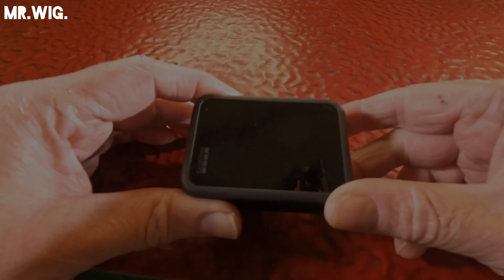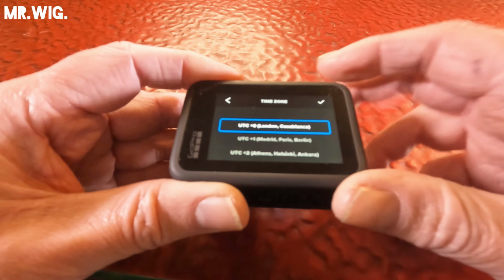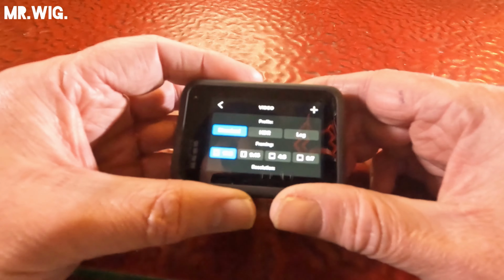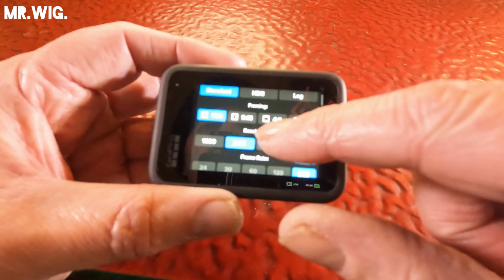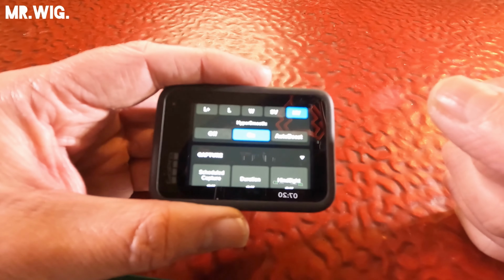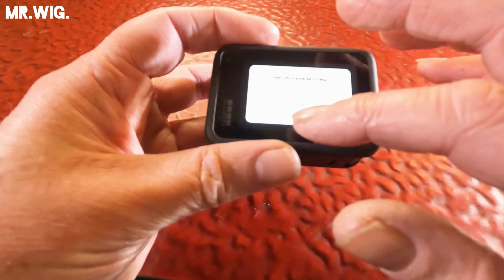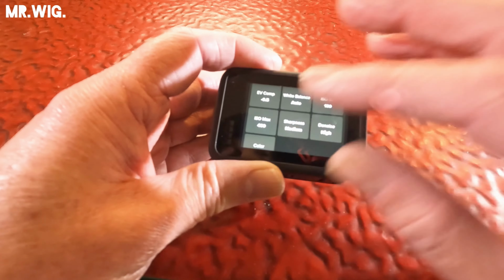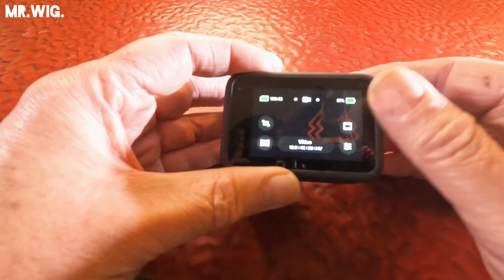Transform Flat GoPro Videos with These Pro Settings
I have a Gopro 13, and woukd like to share the best cinematic settings with you, so let’s Unlock the cinematic potential of your new GoPro Hero 13 Black with these easy settings for beginners! If you're overwhelmed by ProTune, bit rates, and color profiles, this step-by-step GoPro tutorial is for you. Mr. Wig. Will translate complex settings into simple, actionable steps to get smooth, professional-looking video right out of the box.

In this complete GoPro Hero 13 setup guide, I'll walk you through the best camera settings for vlogging, travel footage, and action sports. Learn how to master HyperSmooth 6.0 stabilization, choose the perfect resolution and frame rate (4K 60fps), and configure 10-bit color for incredible video quality. I'll also cover essential GoPro accessories like the Media Mod and ND filters to elevate your footage further.

In this video, you’ll learn:

➡️  The single best preset for most situations
☝️  How to set up HyperSmooth 6.0 for buttery video stabilization
⚠️  Low Light Performance settings that actually work
✅  How to use GoPro Quik app to edit your cinematic clips

Stop filming flat, shaky videos. Transform your GoPro footage with these professional secrets today!

CHAPTERS:
00:01 The Gopro
00:17 Going To Show You The Settings I Use
00:33 Prefer To Live The Voice Off
01:54 Click On The Easy Controls
03:43 On Digital Lents I LIVE IT ON LINEAR
05:18 On EV Live It On 0.5
06:20 On Color Settings Live It On NATURAL
06:43 UPERLEFT I Live It On HyperSmooth
07:22 Is Small And Waterproof